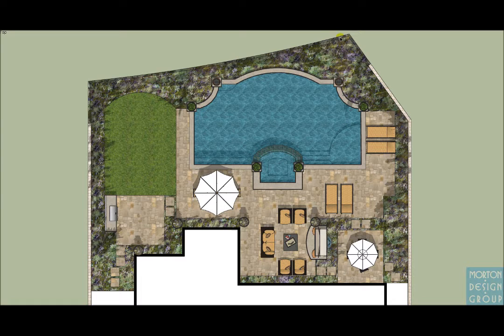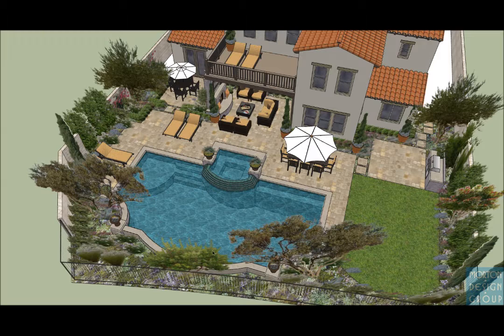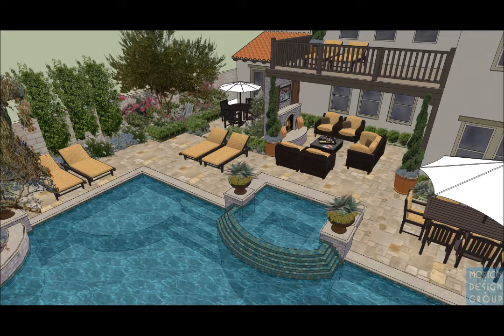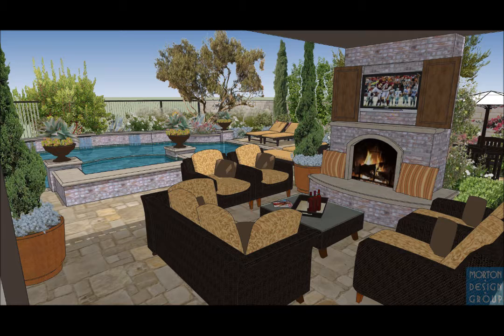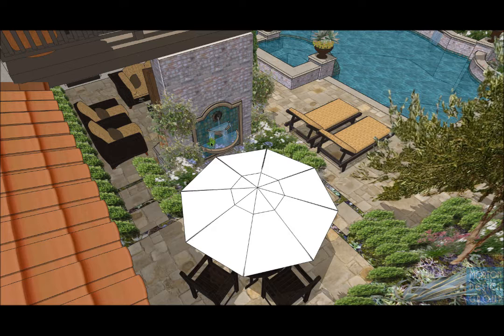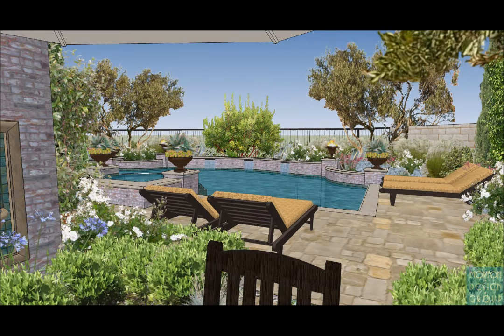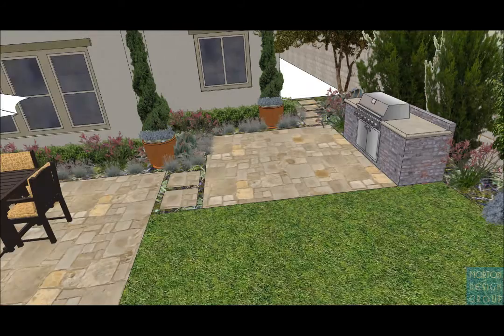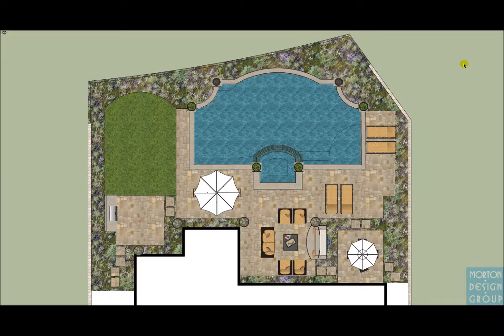Herbert Video 1.0.wmv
Morton Design Group's initial design concept for the Herbert Family.